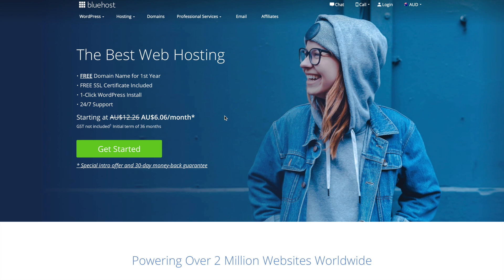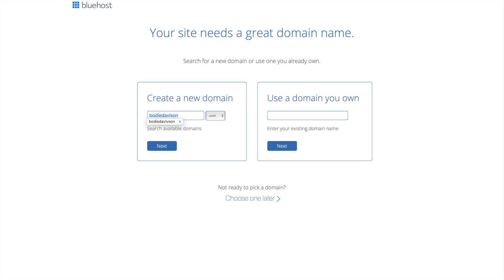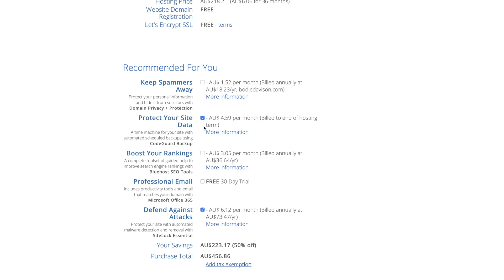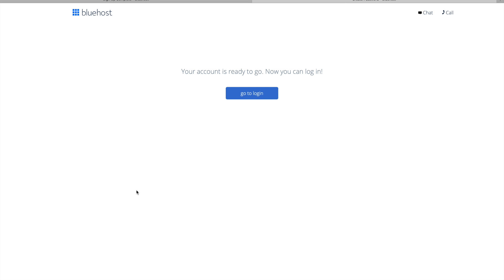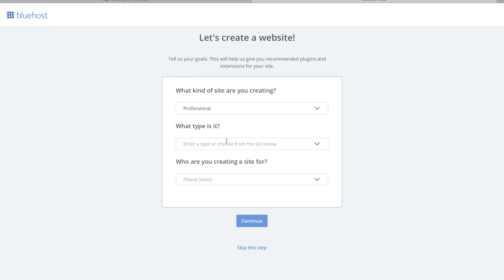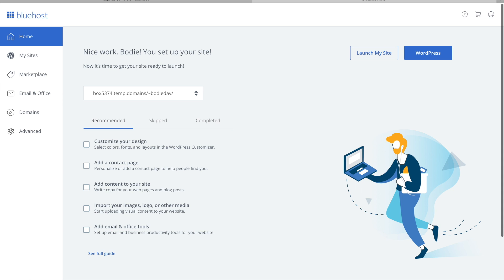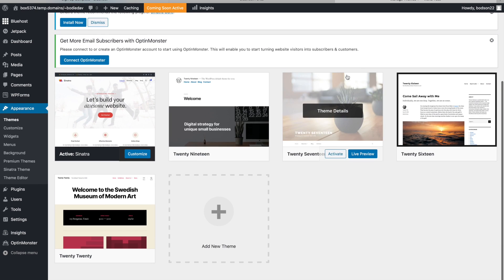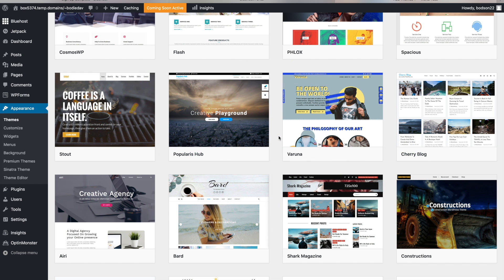Bluehost Wordpress Tutorial 2020 - Step By Step For Beginners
I wanted to make this bluehost wordpress tutorial as beginner friendly and step by step as possible.
I know how confusing it can be when you've never used bluehost before to create a website. This step by step guide for beginners should make it easy for you in 2020.